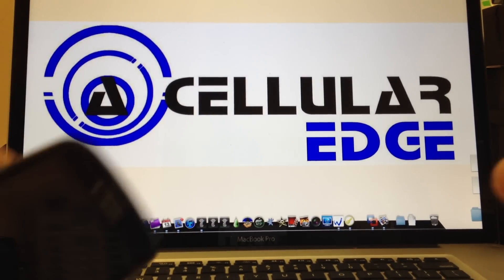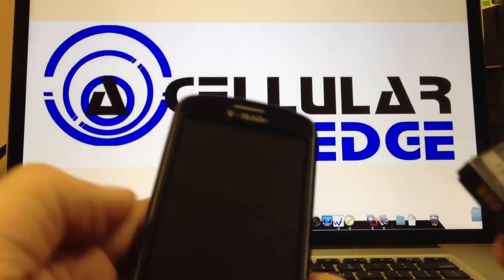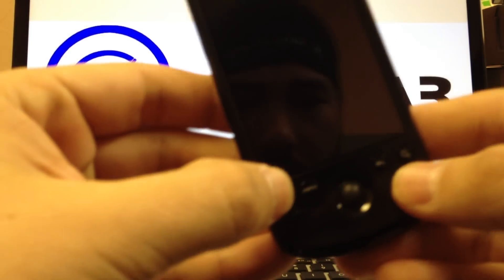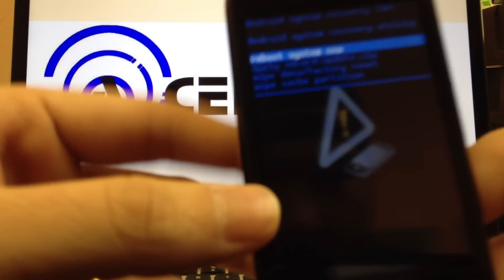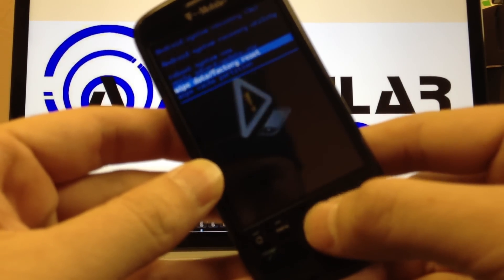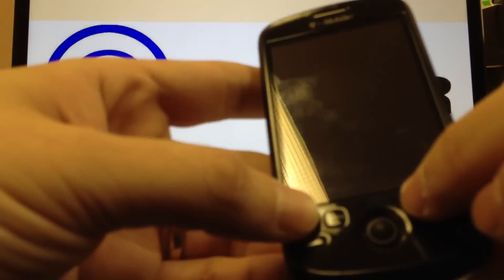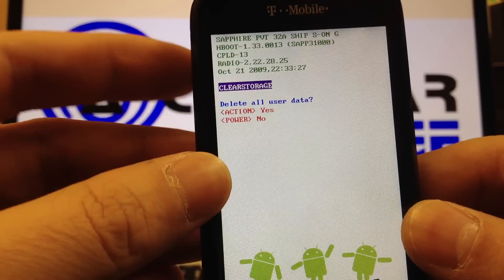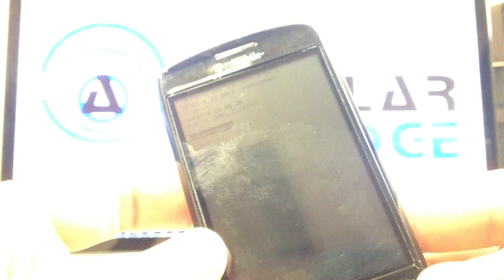How to Master Reset a Mytouch 3g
This is a quick tutorial for those who are having problems selecting the wipe option with the trackball.

A Cellular Edge